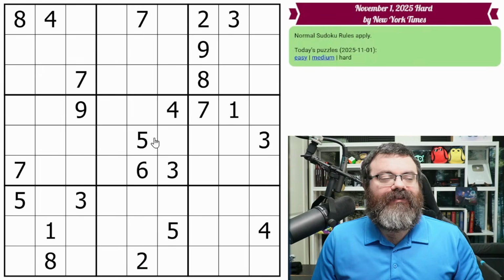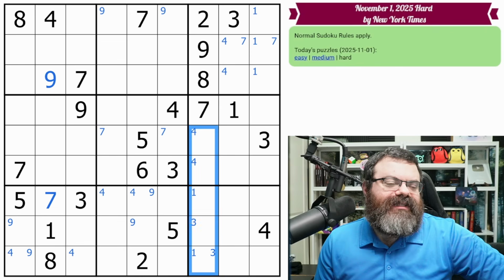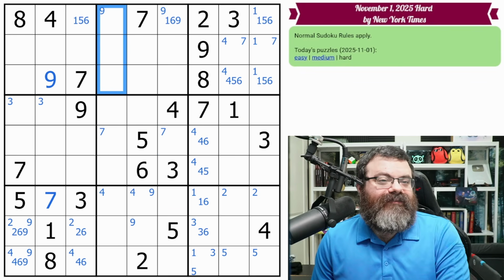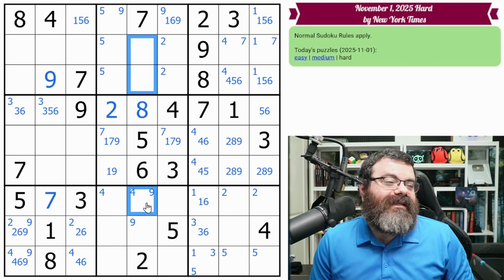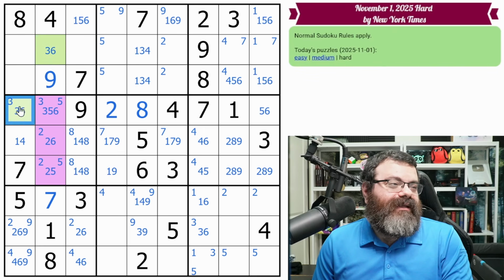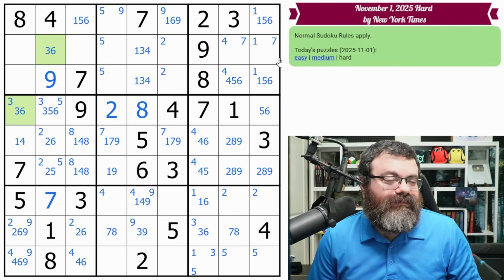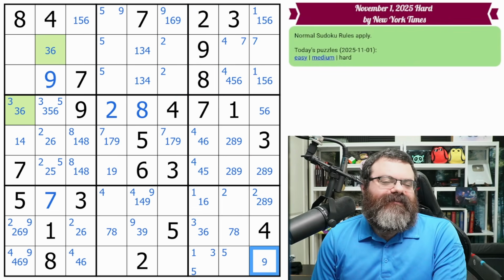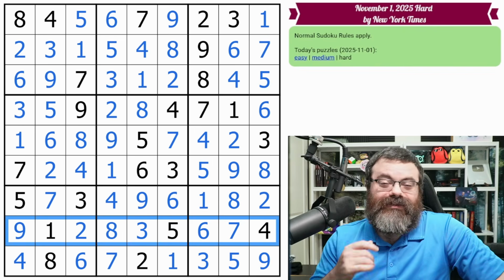NYT Hard Sudoku Walkthrough | Nov 1, 2025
Solving today's The New York Times Hard Sudoku for Nov 1, 2025